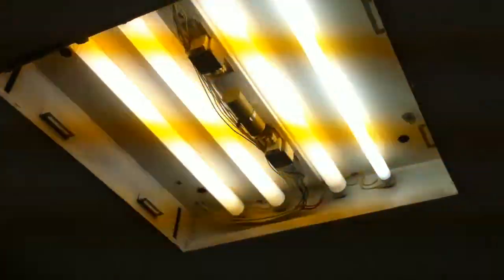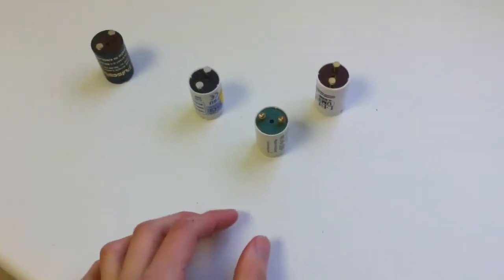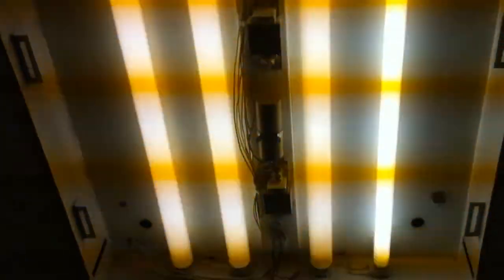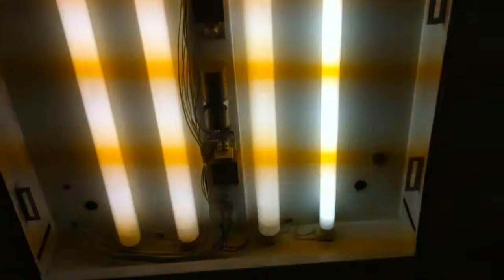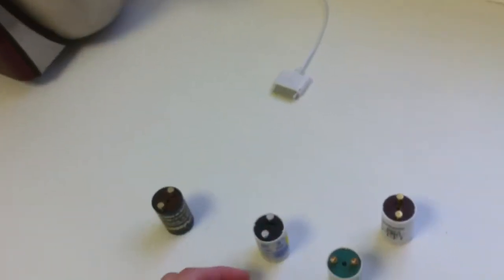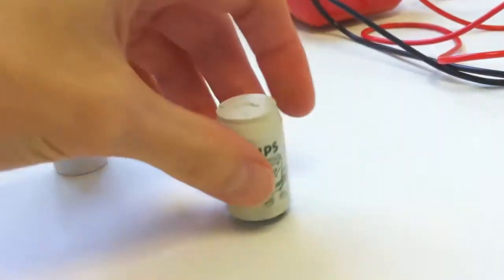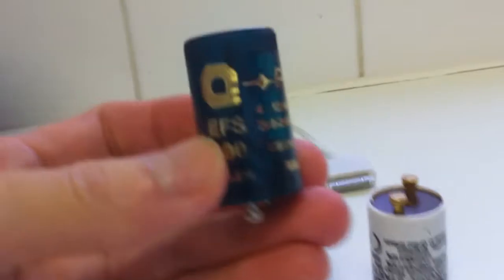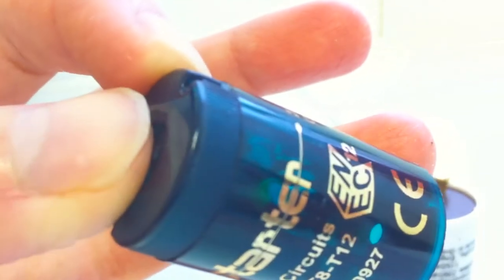Electronic florescent lamp starters and their benefits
I recently upgraded all the florescent lamps in my flat to electronic starters. This video demonstrates and explains their benefits.